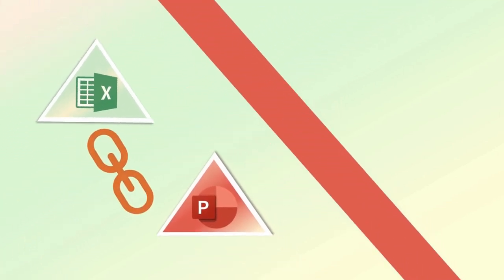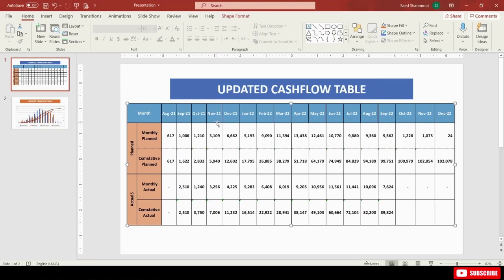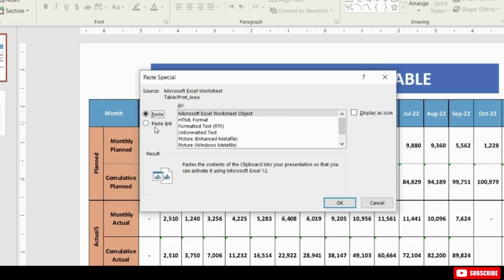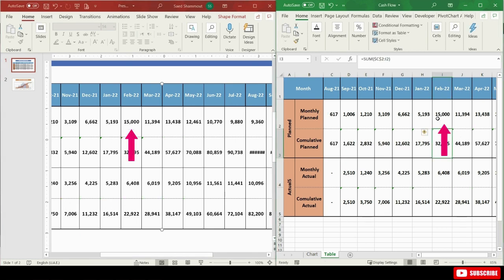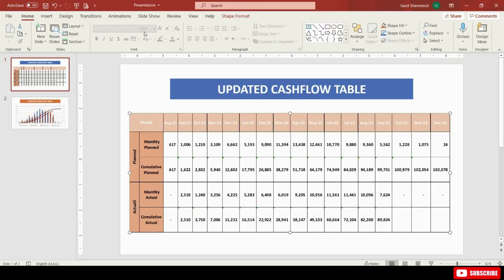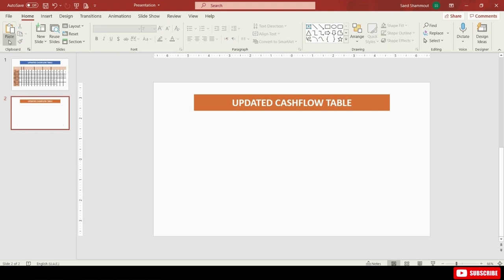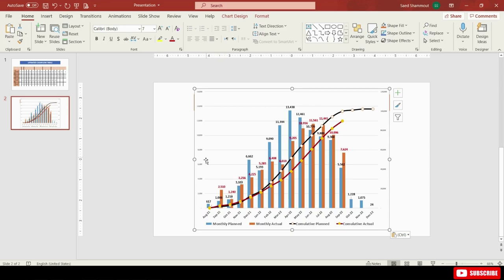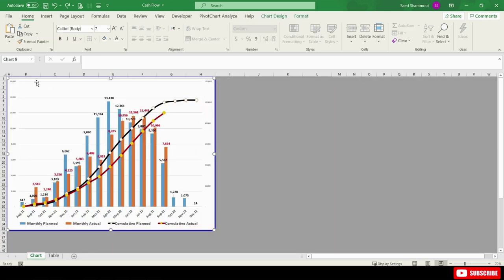How to Link Excel & PowerPoint to Update Data Automatically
Learn how you can link a Microsoft Excel spreadsheet to a PowerPoint presentation. When you update the table or chart in Excel, PowerPoint will also update automatically